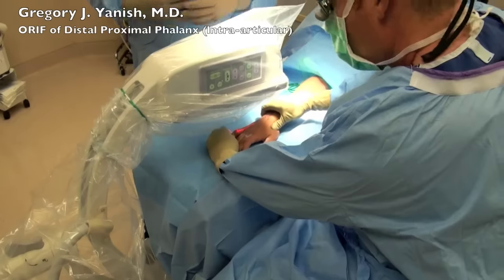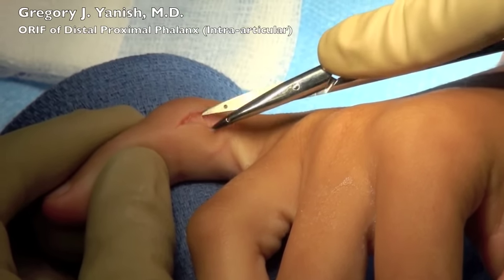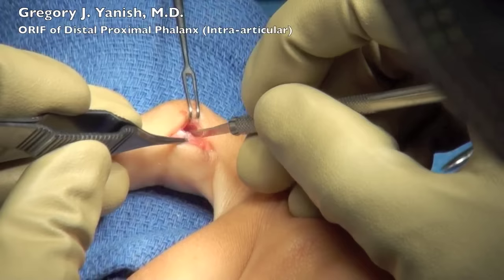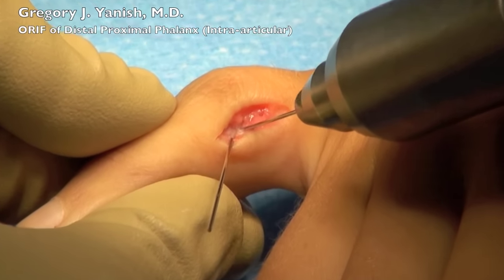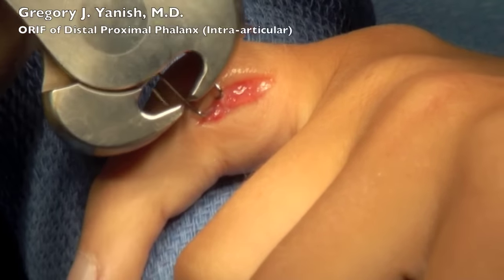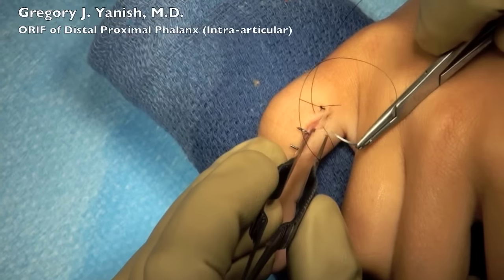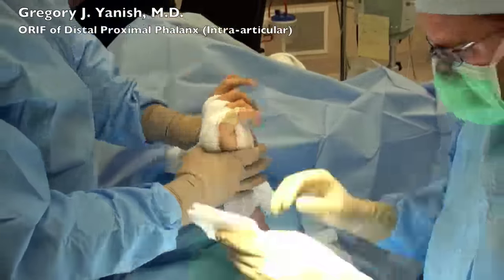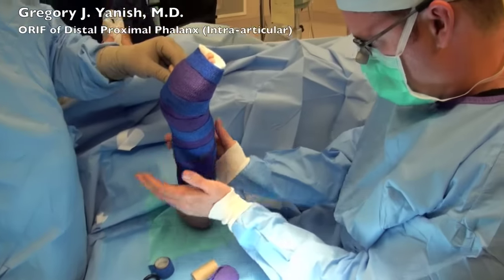ORIF Proximal Phalanx Intra-articular Fracture